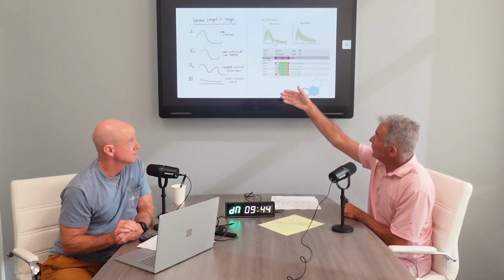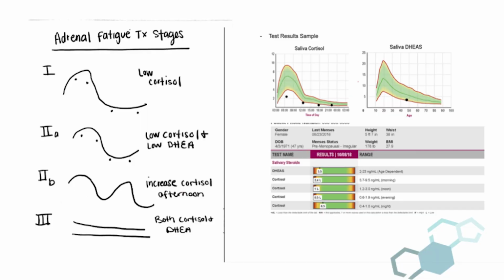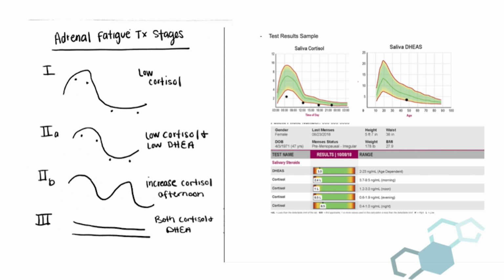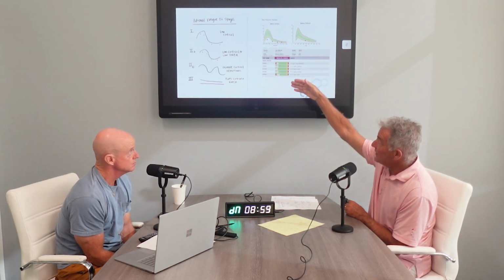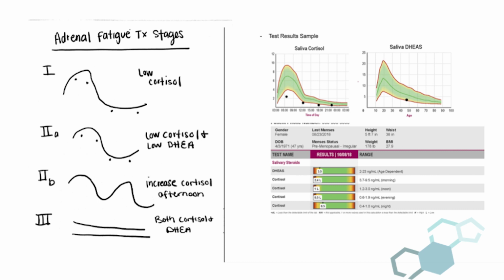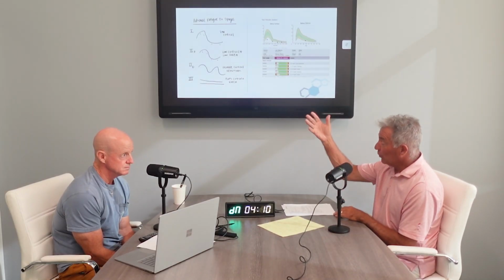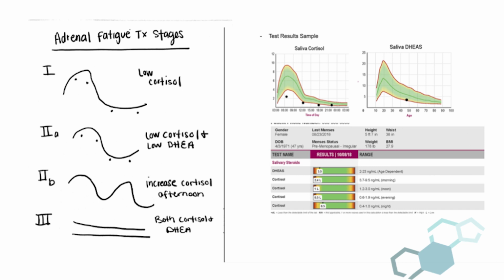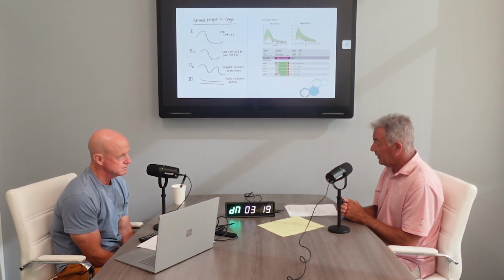Clock Talk Episode 13: Adrenal Fatigue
What causes adrenal fatigue? We cover this complex topic in this episode of Clock Talk with Dr. Brannon.